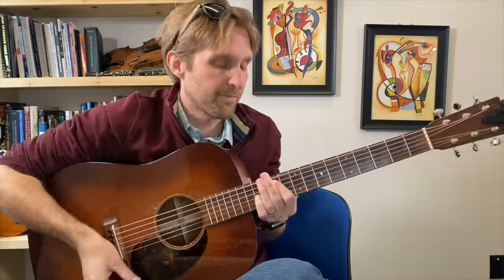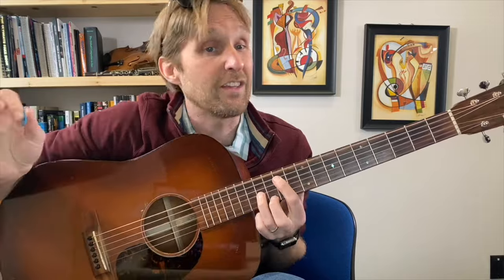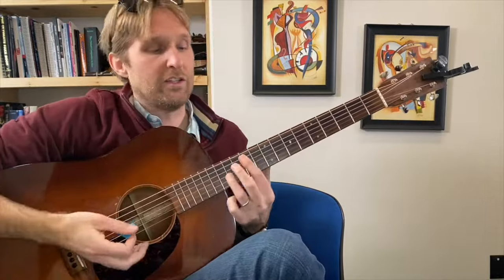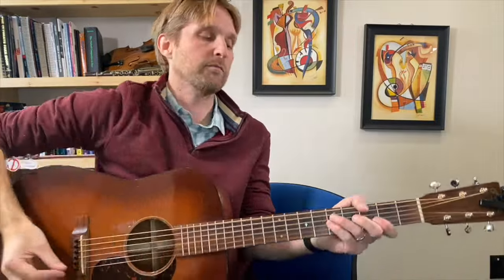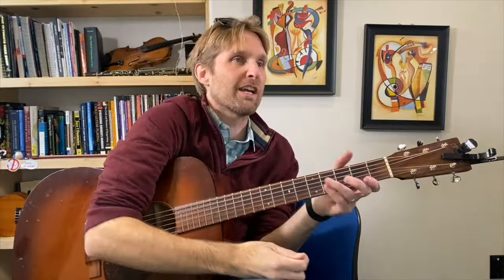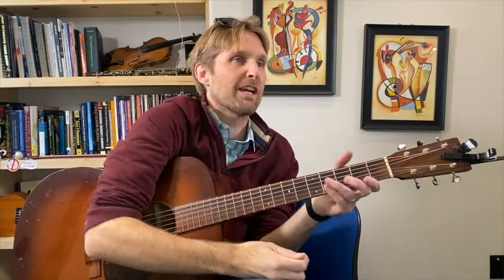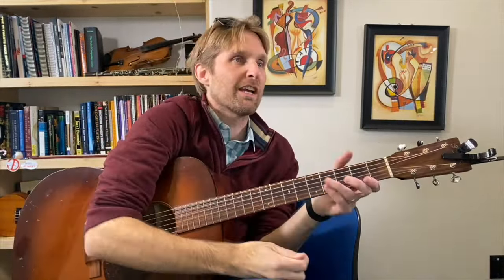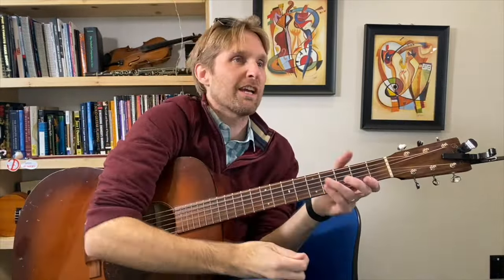High and Dry Guitar Tutorial - Radiohead - Guitar Lessons with Stuart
Standard Tuning!

I always use a Kyser Quick-Change Capo! You're gonna love it